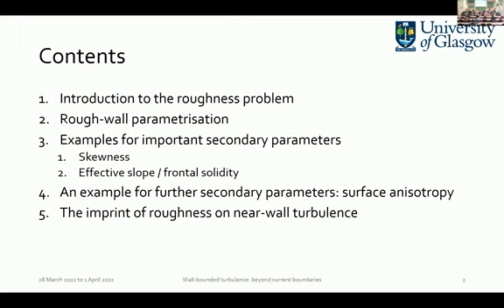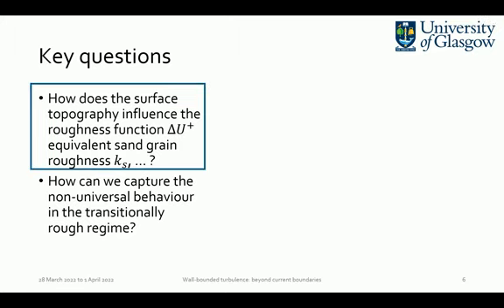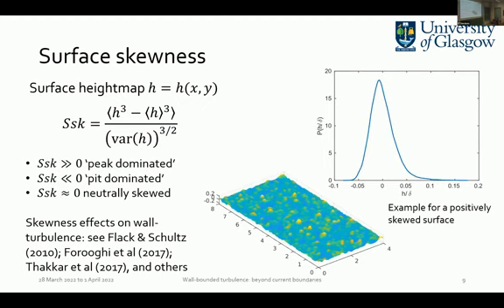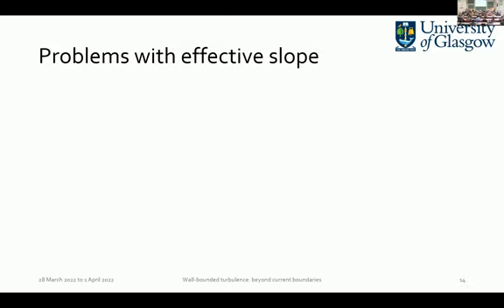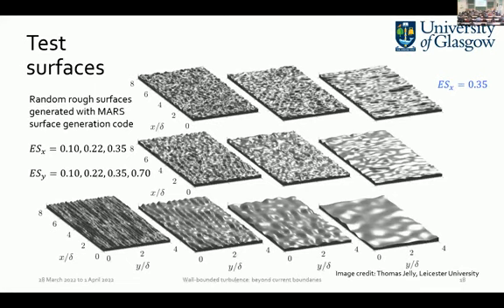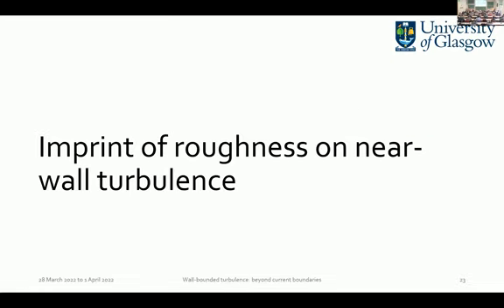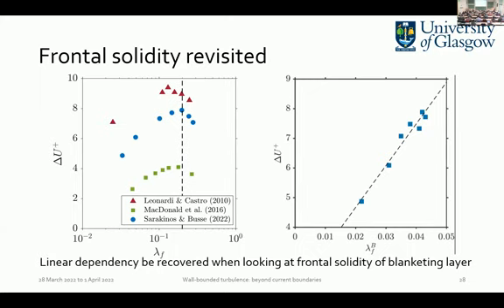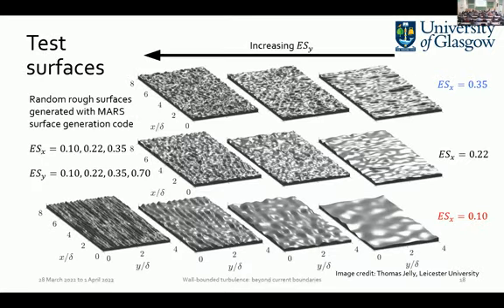TURW04 | Dr. Angela Busse | Wall-bounded turbulence and the many faces of surface roughness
Speaker: Dr Angela Busse (University of Glasgow)
Date: 30th Mar 2022 - 9:00 to 9:30
Title: Wall-bounded turbulence and the many faces of surface roughness
Abstract: Rough-wall turbulence can be considered the norm rather than the exception, because surfaces rarely remain perfectly smooth over longer periods of time. Historically, investigations of rough-wall turbulence have focussed on the fluid dynamics aspects, with the wall roughness itself receiving little attention. More recently, the topographies of rough walls and their effects on near-wall turbulence have received increased interest. Surface skewness and effective slope have been identified as key topographical parameters.
In this talk, I will discuss and classify topographical parameters that influence the fluid dynamical roughness effect. Using results from recent direct numerical simulations I will show that we need to consider parameters beyond surface skewness and effective slope to fully capture roughness effects.